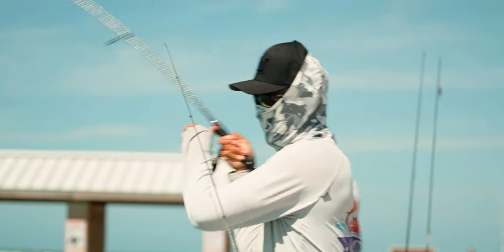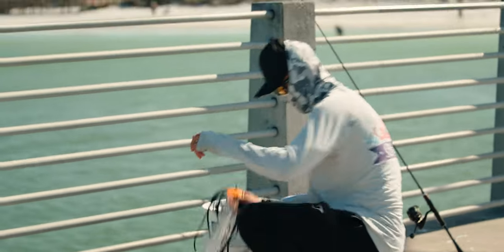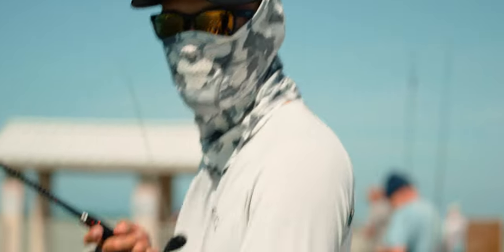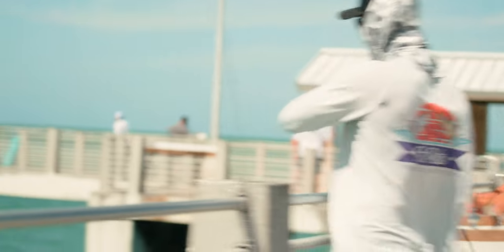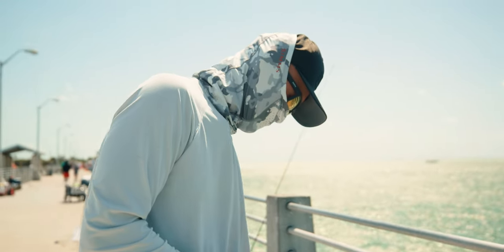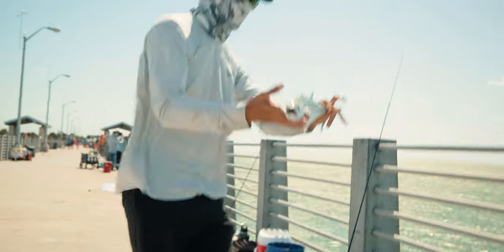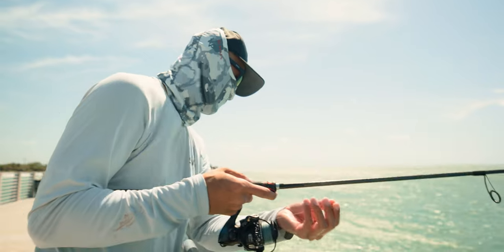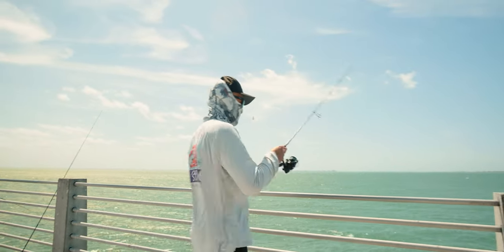This is the Most Effective Way to Fish For Mackerel From Fort De Soto Pier | Catch Quality Fish!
Favorite Inshore fishing Reels

Fishing Gear
My Favorite Rod